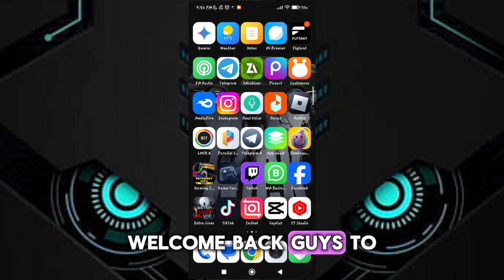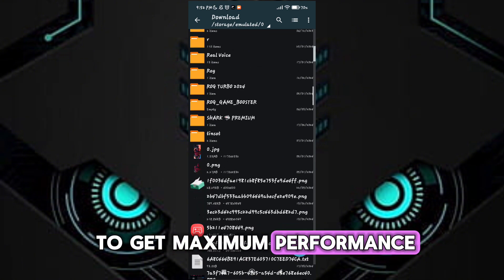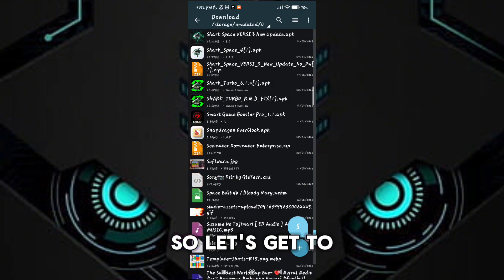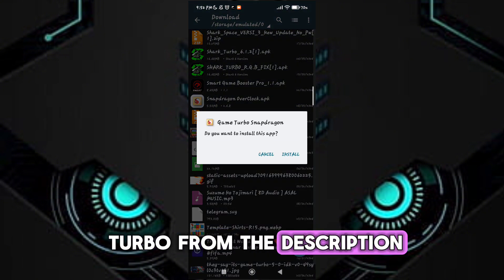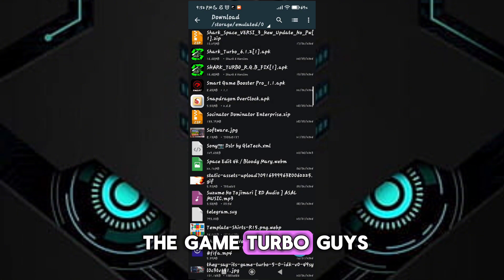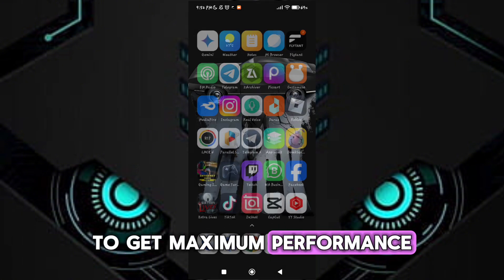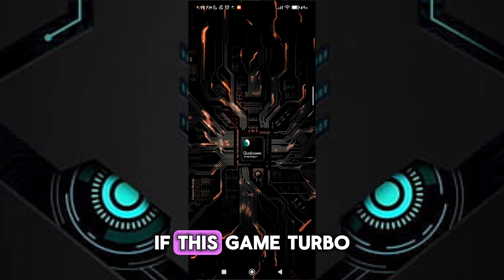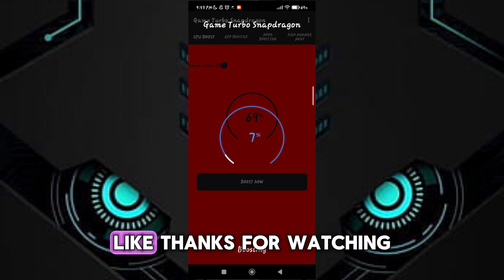Game turbo for all devices | Unlock 120 FPS | Max Performance & Lag Fix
related title-

Cover Tags -
Gltools
Overclocking
overclock android without root
overclock android
performance
tweak performance